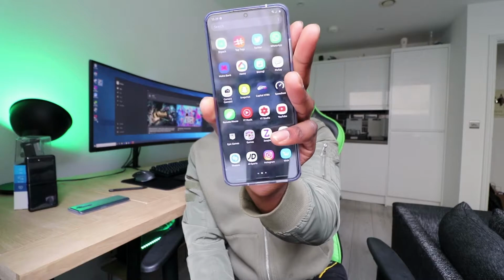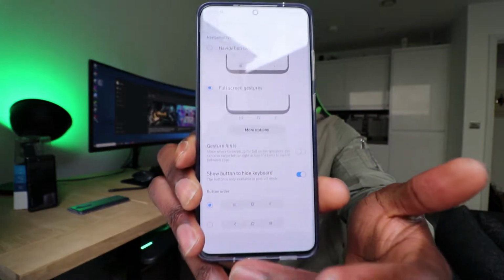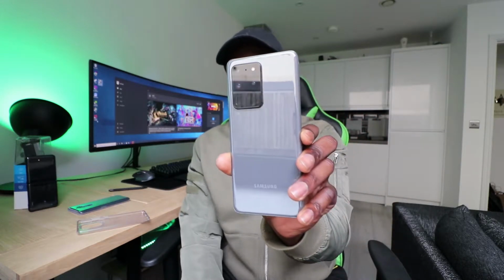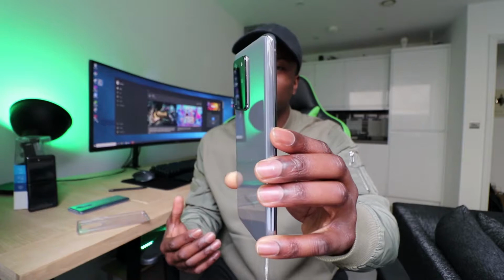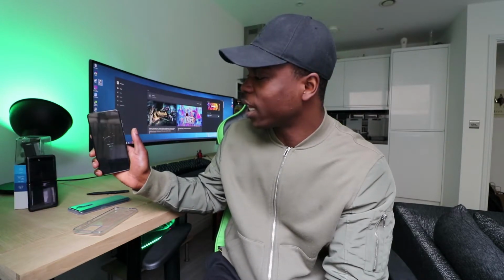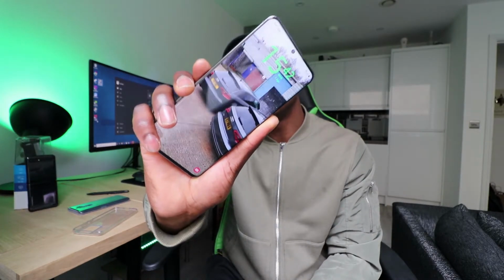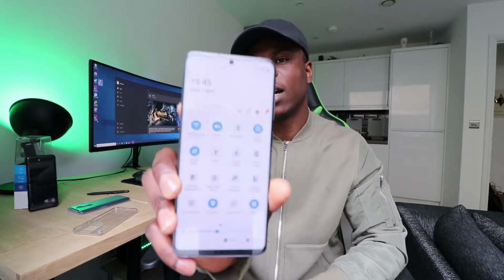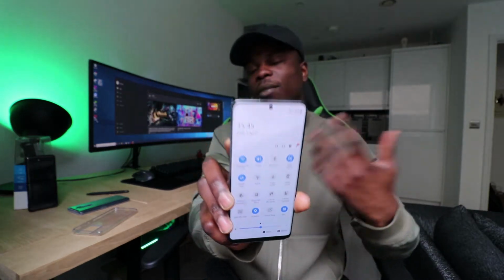7 Reasons To Buy The Samsung Galaxy S20 Ultra - Mad Video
These are just a few reasons to you consider buying the Samsung galaxy S20 ultra. Obviously I would tell you to you!